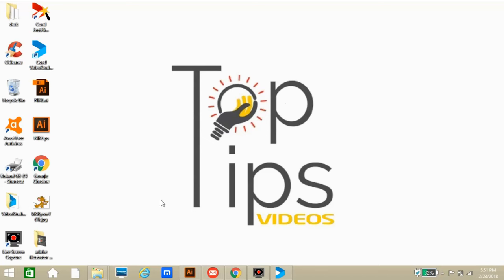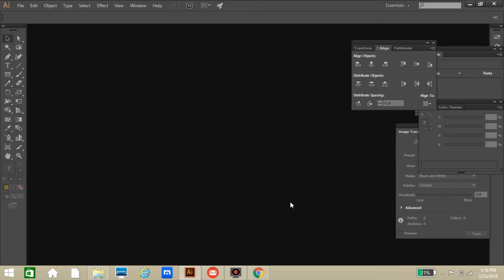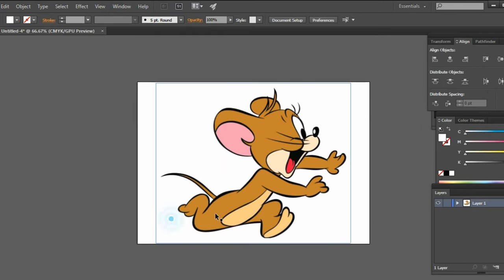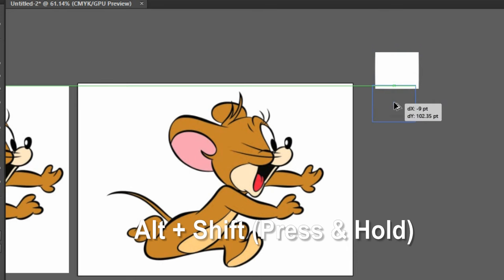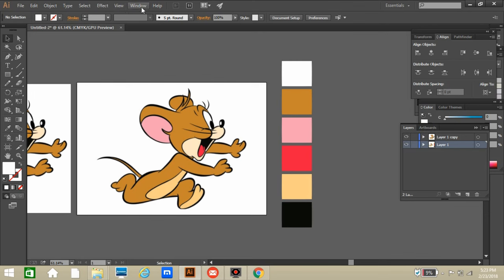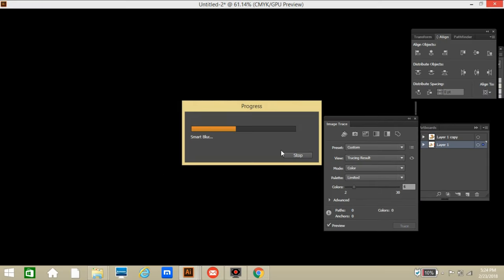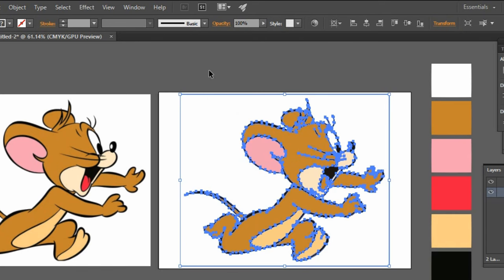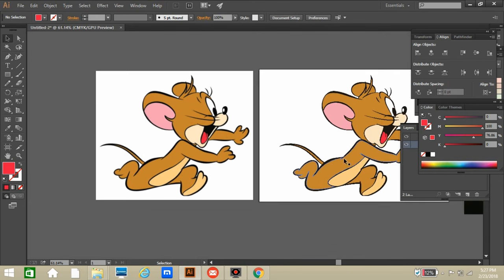Adobe Illustrator CC Tutorial | How to image trace in illustrator in easiest way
This is Adobe Illustrator CC tutorials , With many upcoming needful Topic based on Graphic designs. In this episode our topic is 'How to Trace / outline a logo / cartoon image to vector in easiest way' with image trace menu.